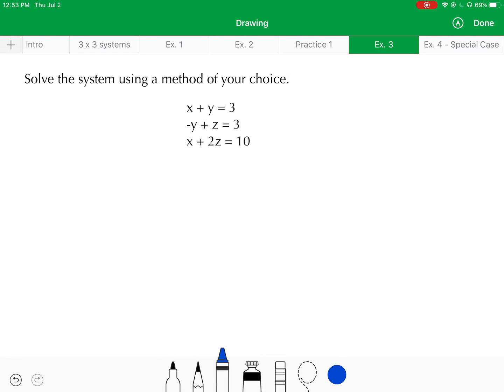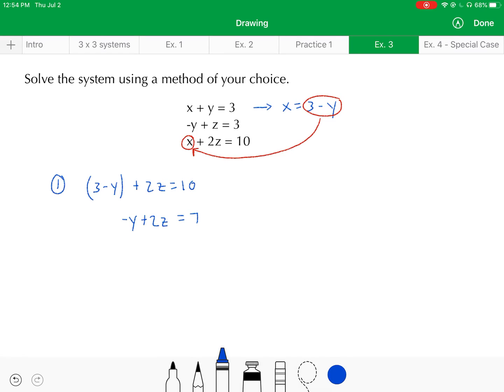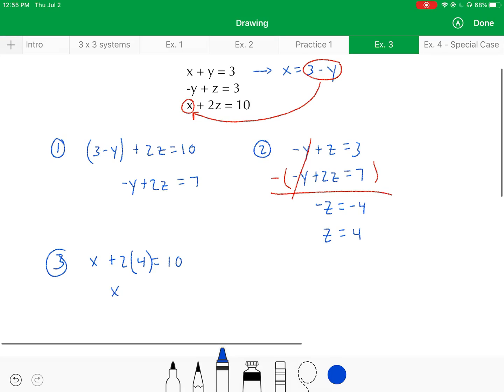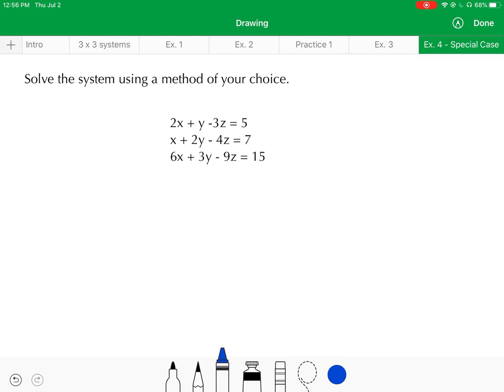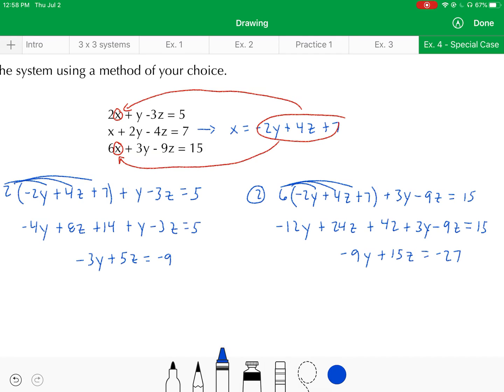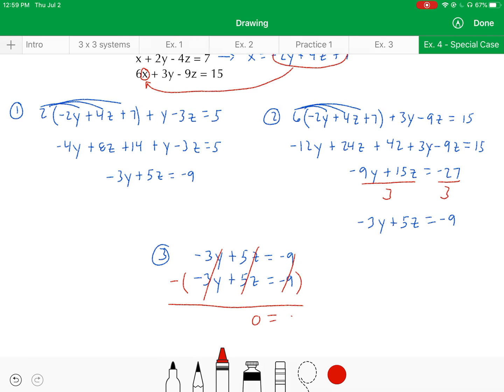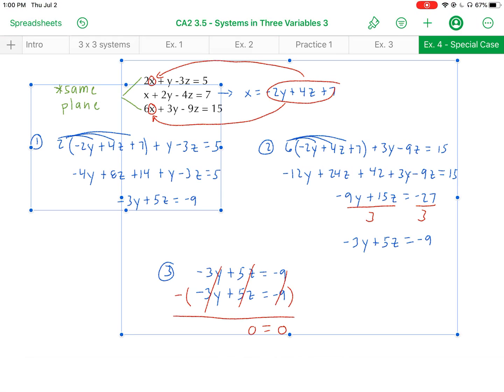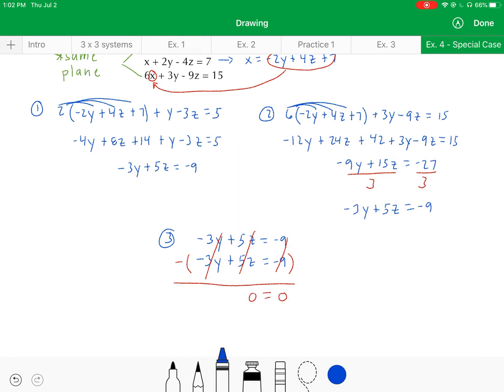CA2 3.5 - Systems in 3 Variables #2